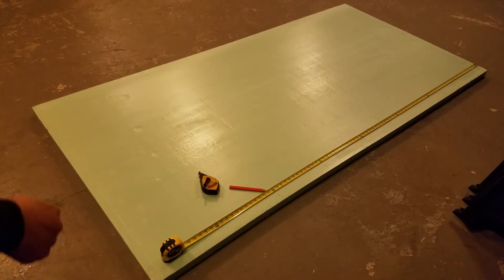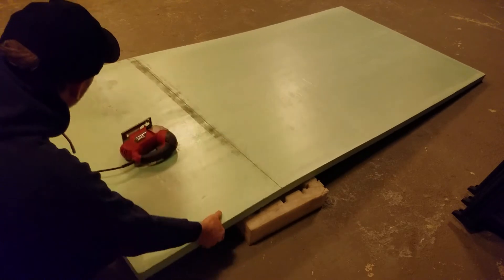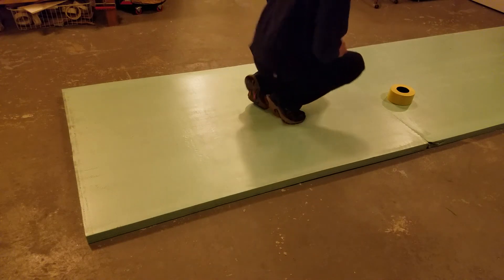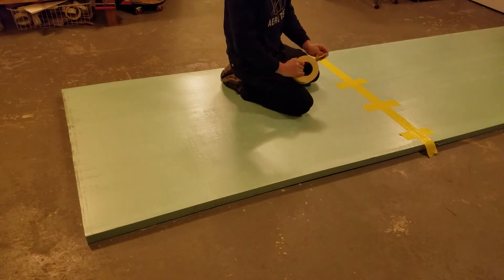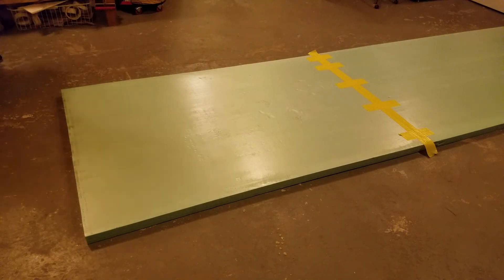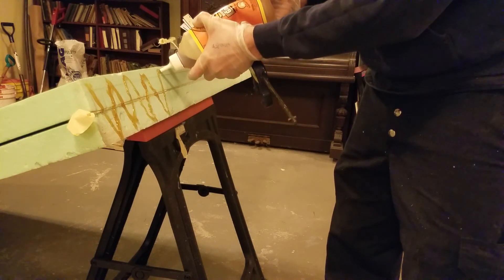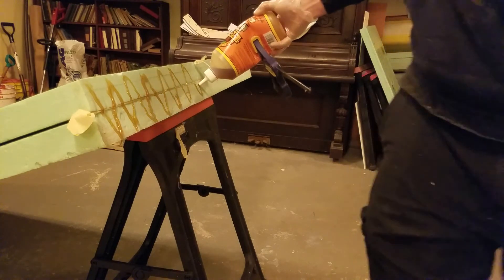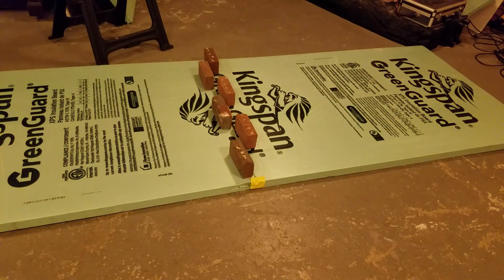Sawfish kayak, butterfly scarph joint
since foam comes in 8 foot sheets and they don't stretch very well, we have to make longer panels to build sleek kayaks.
this is the first step in building your own Sawfish